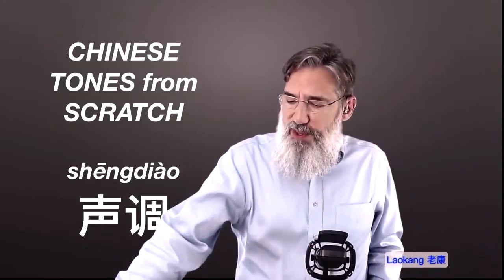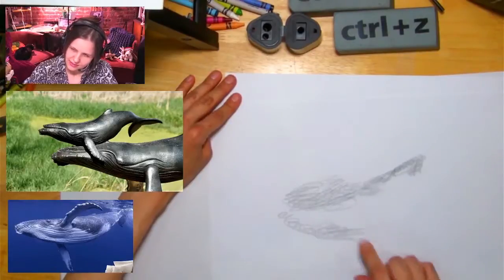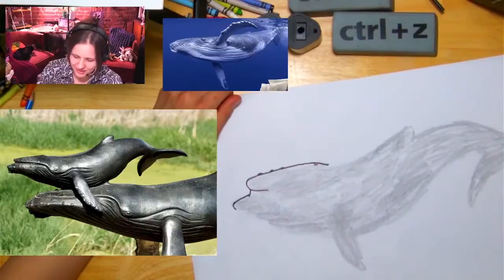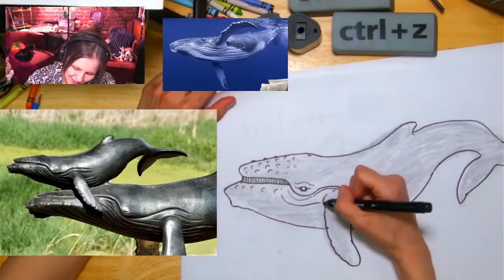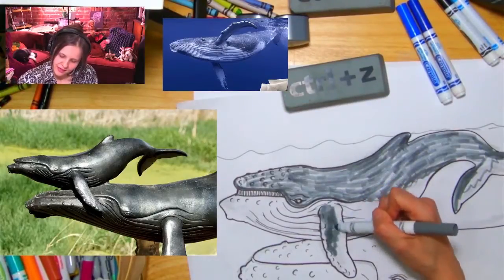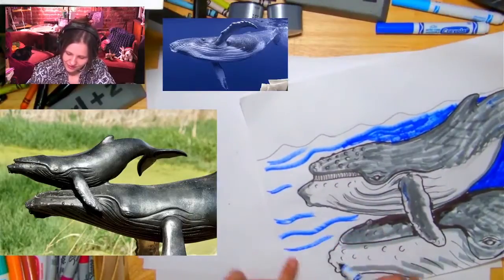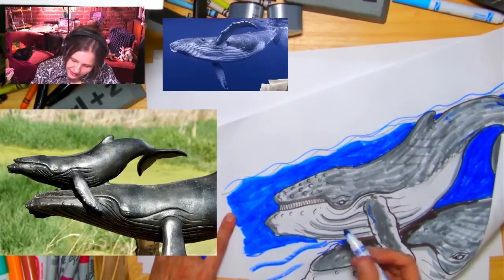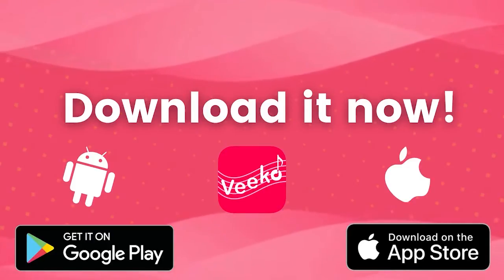Drawing Wild Wonderful WHALES!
Welcome all artists, ready to draw?  I'm Astra, a life-long artist. Let's practice together and add to our sketchbooks!

We covered large land mammals, and today we head to the water to study whales! They are the largest mammals on Earth and live in the oceans. Did you know their ancestors walked on land? We'll learn more facts about them and draw our own wonderful whales!

Supplies: Your favorite drawing and painting supplies can be used during this class! Pencils, pastels, markers, crayons, and paint are fantastic. You can practice your skills with anything available. Astra shows techniques with a variety of supplies. Often we do a sketch in pencil then outline in marker. Erasers are helpful. Have paper or a sketchbook to draw in.
Recommended for some class demonstrations: Toned paper (not white) and chalk pastels.

New schedule!
Astra is live on Veeko's App:
Tuesdays at 6pm EST and 8pm EST
Thursdays at 6pm EST and 8pm EST
Saturdays at 5pm EST

Let's have fun while learning!
Come and join us at veeko.com!